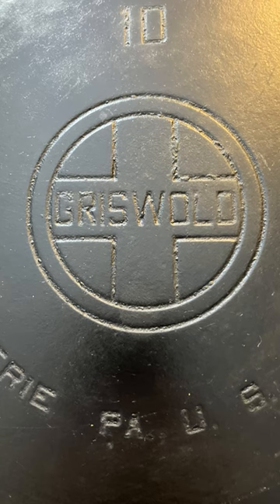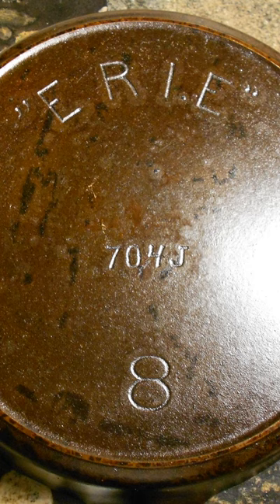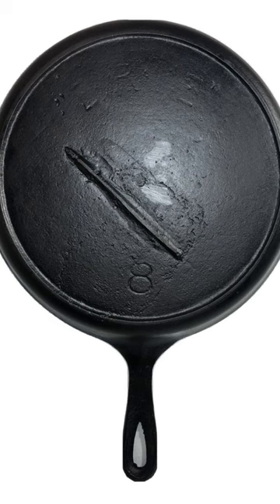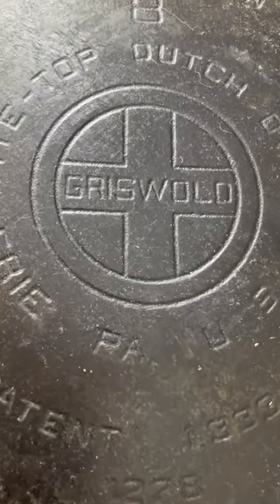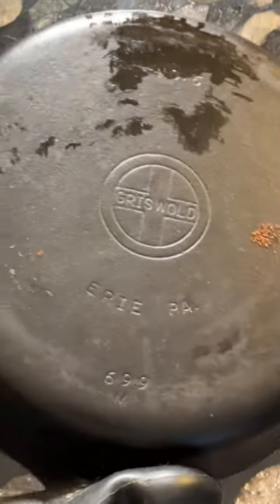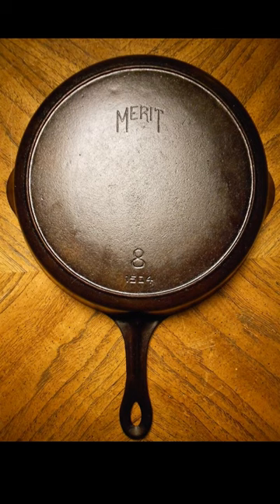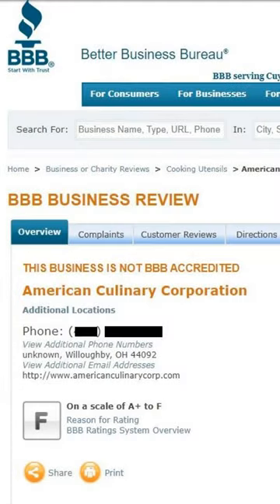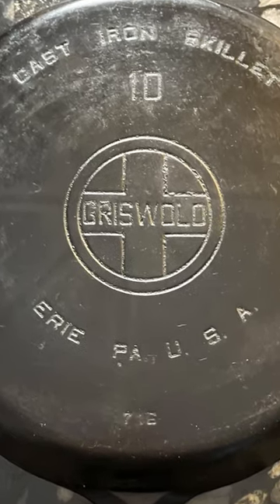A Look at Griswold Cast Iron Cookware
If there's one name in vintage cast iron cookware that antique vendors and collectors go crazy for, it's the Griswold company of Erie, Pennsylvania.  You can find Griswold cast iron on eBay and just about any antique mall across the country, and it's always selling for an outrageous sky-high price.  Is it worth it?  Folks lucky enough to own and use Griswold cast iron will almost certainly say yes. This is a brief look at the history of cast irok cookware from this famous manufacturer, ranging from the late 1800s to the middle of the 20th century, when the Griswold company was closed and its cookware became rare collector's items.